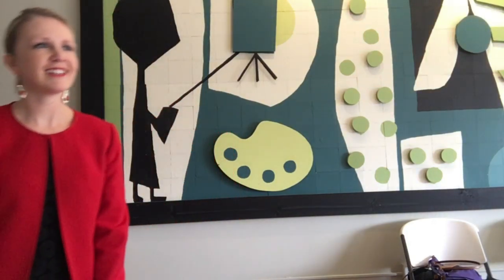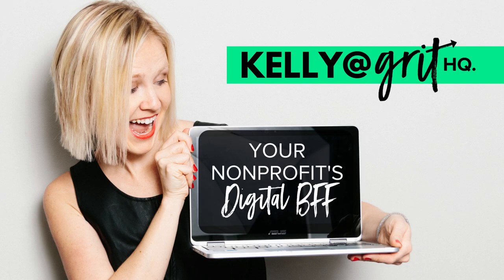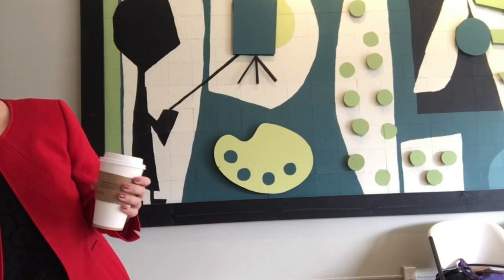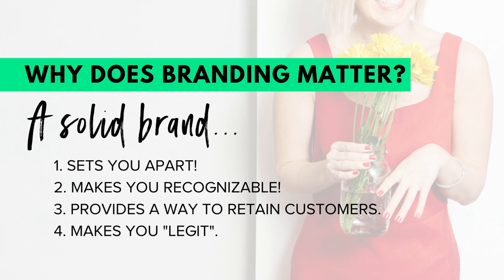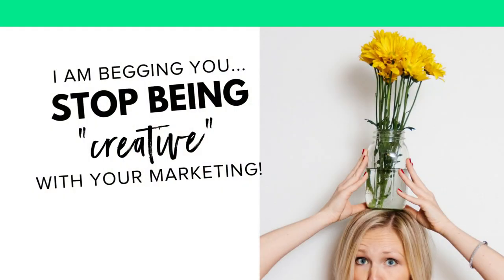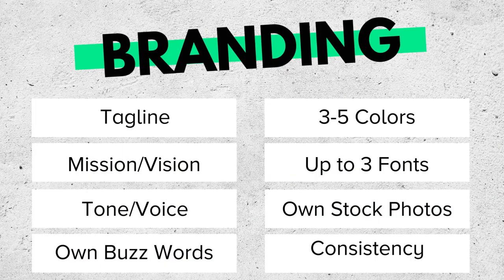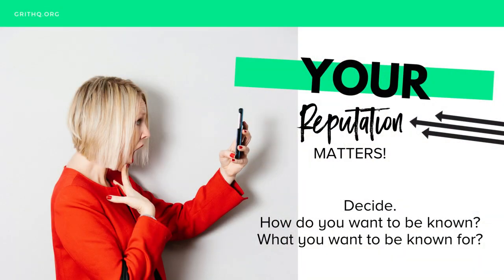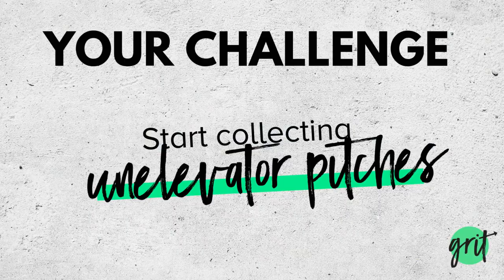Improve Your Nonprofit's Fundraising Campaigns with Donor Messaging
Do you find yourself spinning your wheels, wondering why a fundraising campaign didn't go so well? Branding & nonprofit donor messaging is all about cohesiveness! In this video, we talk about using branding, attraction marketing, and donor messaging for your nonprofit to multiply your fundraising campaign revenue.

// ABOUT

Hi! I'm Kelly Gagnon with Grit HQ! I’m the Founder of Grit HQ, where we provide creative solutions for nonprofits. I started Grit HQ because I was tired of seeing nonprofits cross their fingers, hold last-minute fundraising events, and constantly nag the same donors just to keep their doors open every fiscal year. I run on La Croix + coffee to help nonprofits multiply their ROI by getting potential supporters to understand and care about what your nonprofit does.